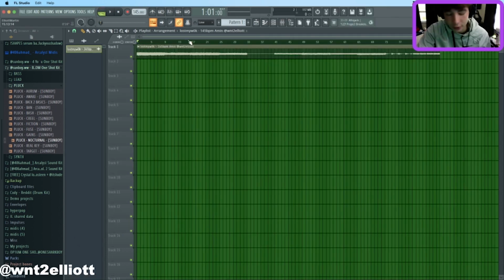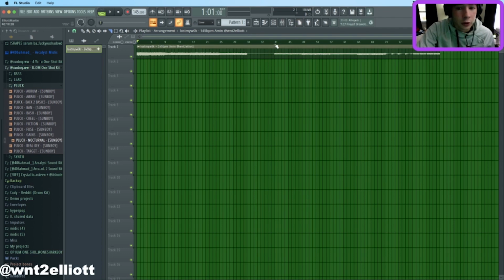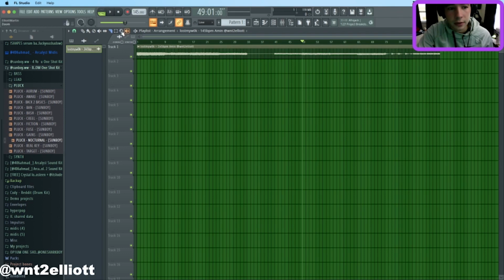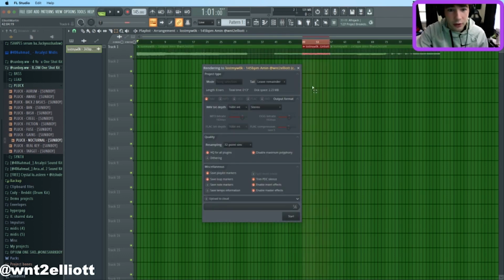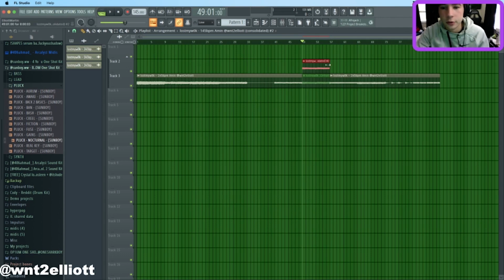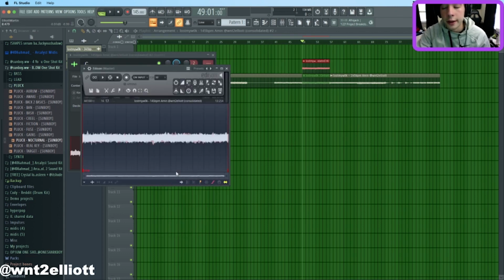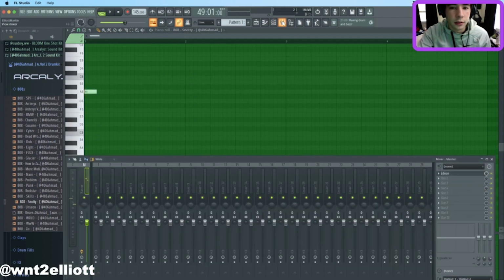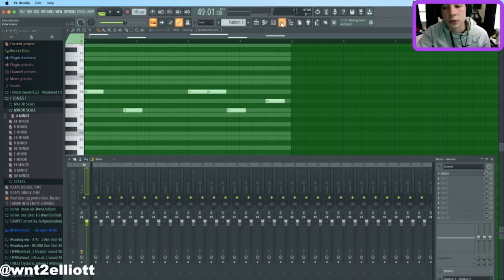HOW TO GET YOUR 808s IN KEY EVERY TIME (FL studio)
HOW TO GET 808s IN KEY EVERY TIME (FL studio)